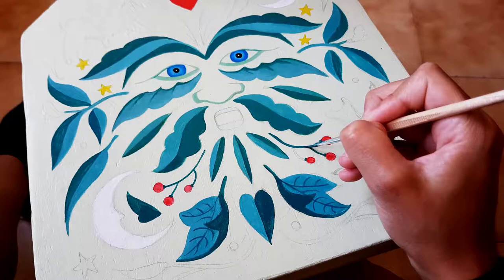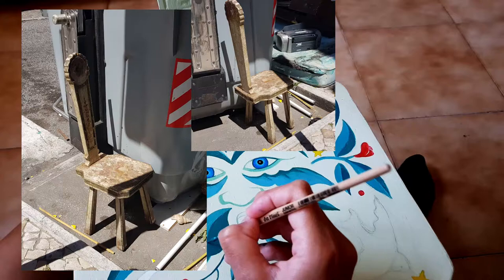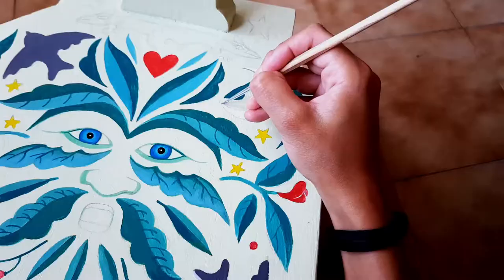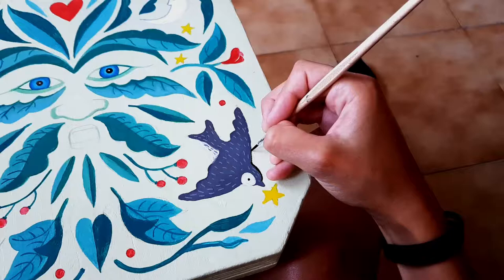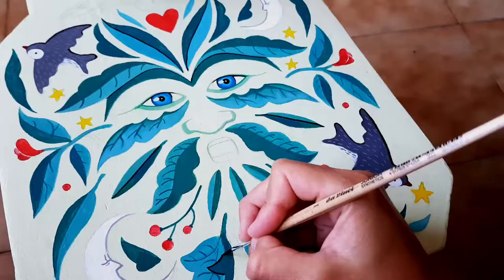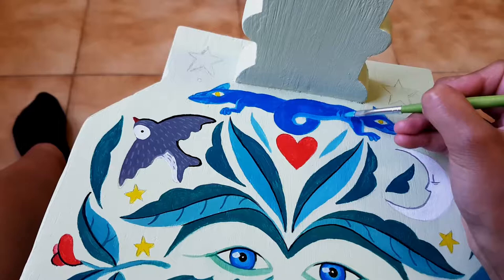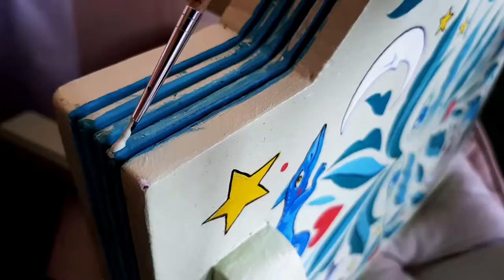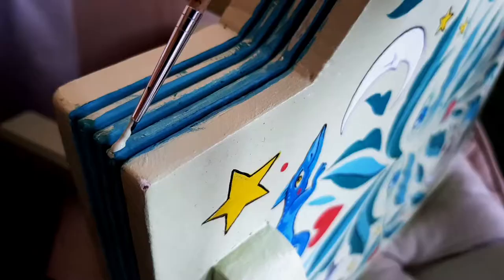From trash to trashy ART!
-Sofia Pereira